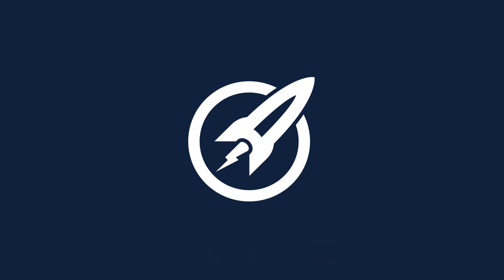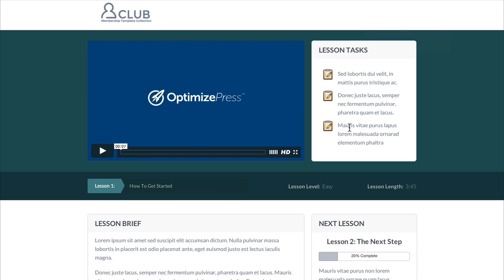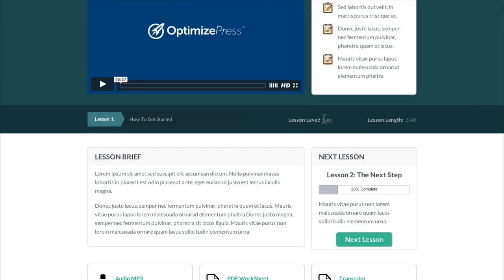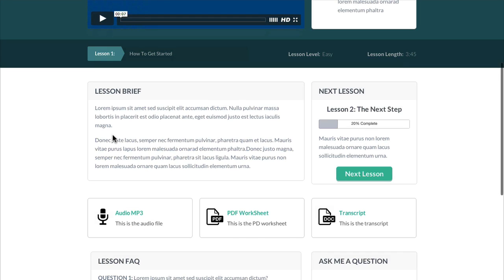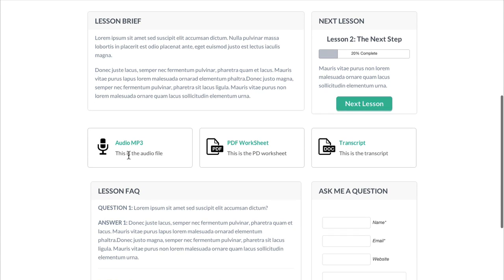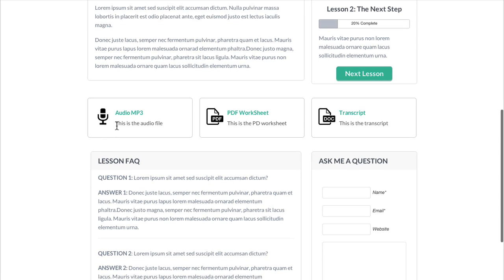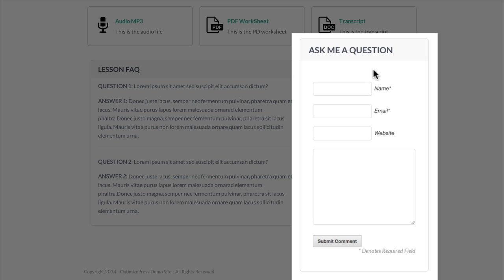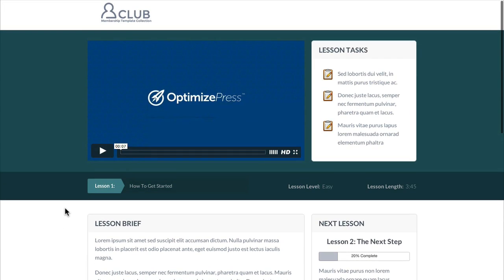OptimizePress Club: Membership Site Lessons Page Template